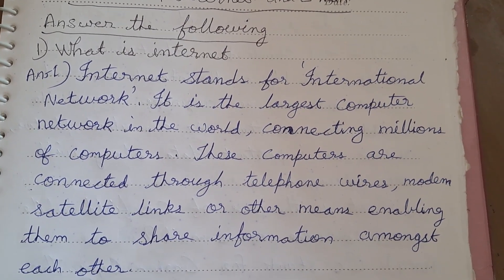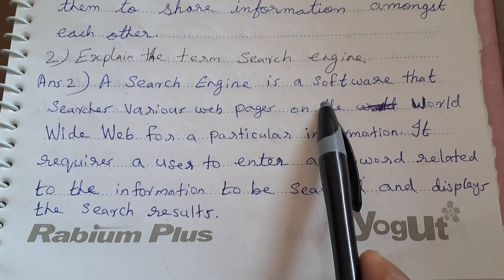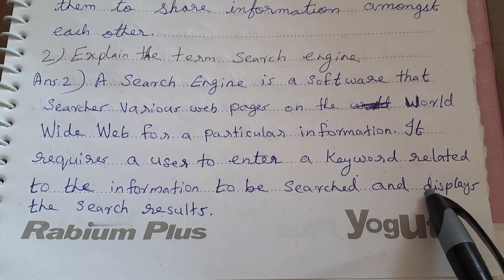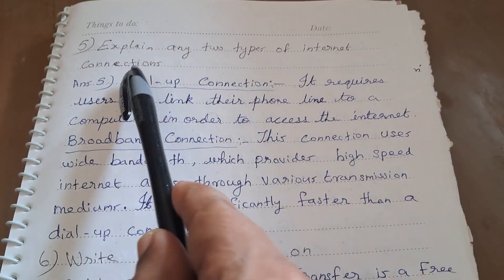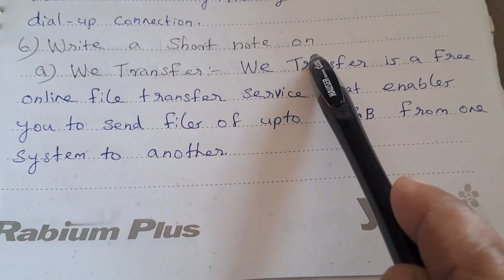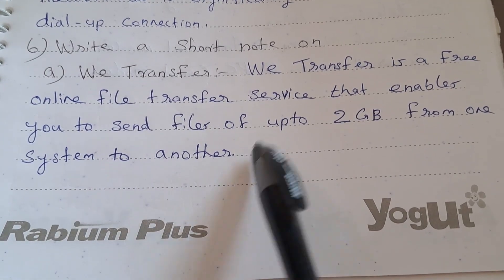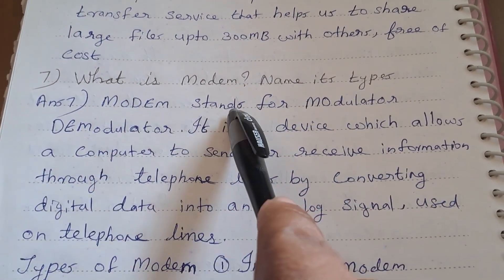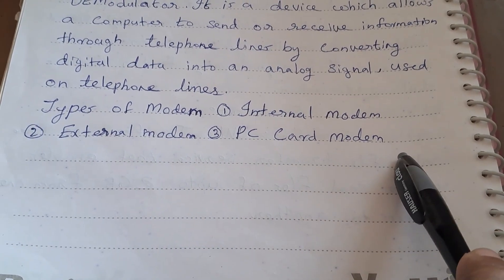Internet and Email (ch 9 backside exercises from DCode 5)